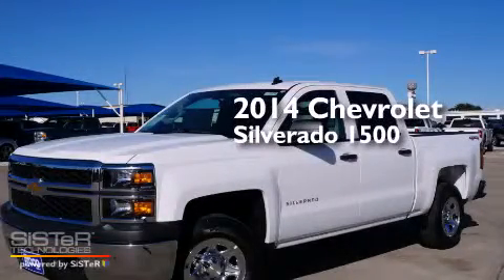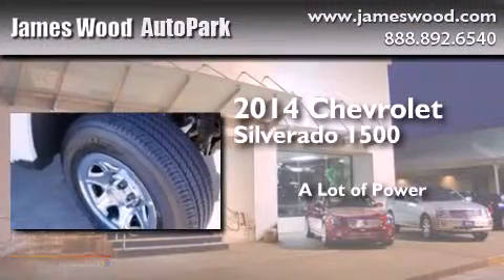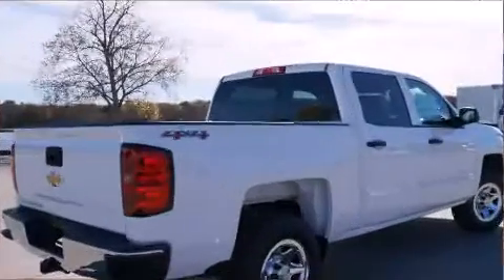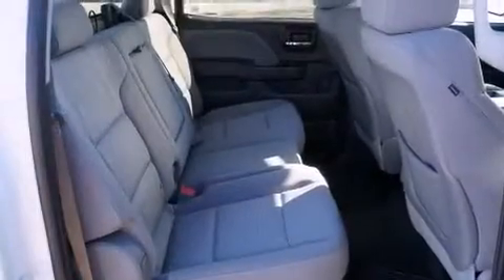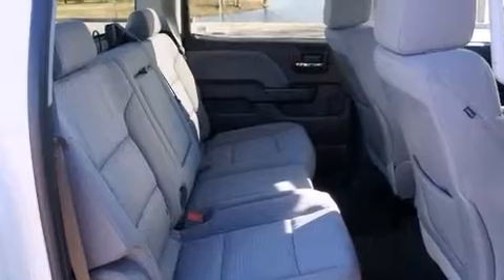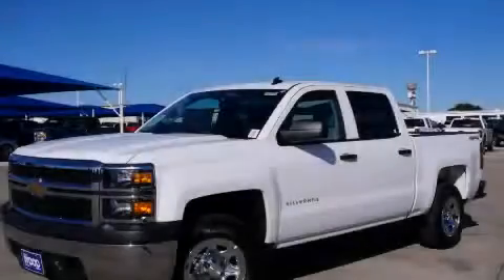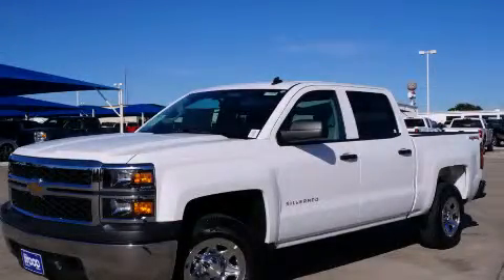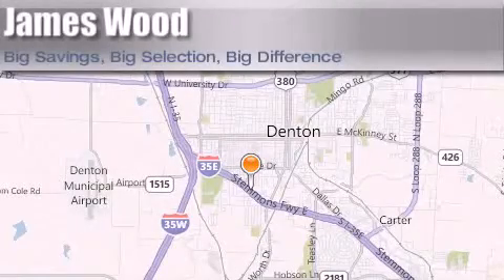2014 Chevrolet Silverado 1500 Dallas TX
We've been honored to serve the Denton TX area , we promise that your experience at our dealership will exceed your expectations ! Year : 2014 Make : Chevrolet Model : Silverado 1500 Engine : 5.3L 8 Cyl. Fuel Injected Trans . : Not Specified Exterior : Summit White Miles : 10 Stock : 241488 James Wood Autopark I35E South Denton , TX 76205 Welcome to James Wood - your source for quality new and used cars from Buick , Cadillac , Chevrolet , GMC , Hyundai , and Pontiac . With two north Texas locations to serve you - Decatur and Denton - our new and used car sales force is ready to assist with your next new or used car purchase . We have a large inventory of new and used cars ready for delivery today . Proudly serving the Dallas and Fort Worth Metroplex ! The James Wood Auto Group's business philosophy is to provide our customers with quality Chevrolet , Pontiac , Hyundai , Buick , GMC , and Cadillac cars , trucks and SUVs , but also provide great value and service . We are celebrating 30 years in the automotive business in the Dallas - Ft . Worth , Texas area , and it is our policy to treat every visitor that enters our Chevy , Pontiac , Buick , GMC , Hyundai , and Cadillac dealership doors as an honored guest without exception . The bottom line is we work hard every day to provide a friendly and professional sales experience for the car or truck buyer , quotes Mr . Wood . Every customer deserves that and we guarantee that you'll find it at the James Wood dealerships . 2014 Chevrolet Silverado 1500 Denton TX